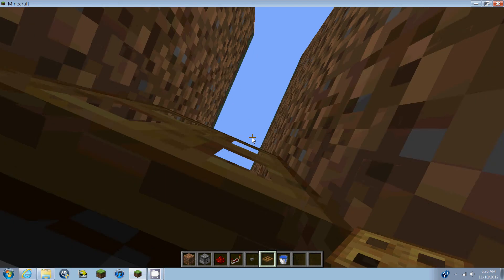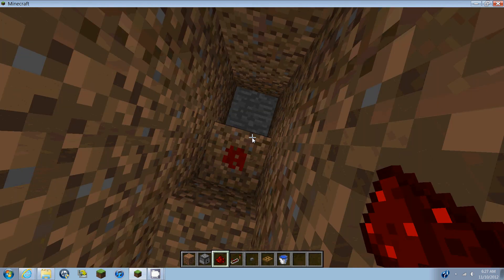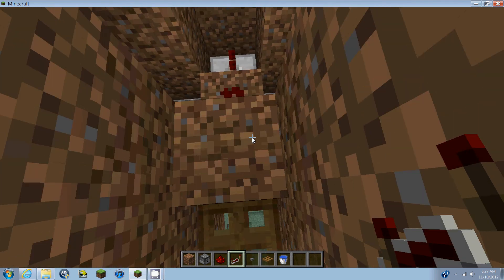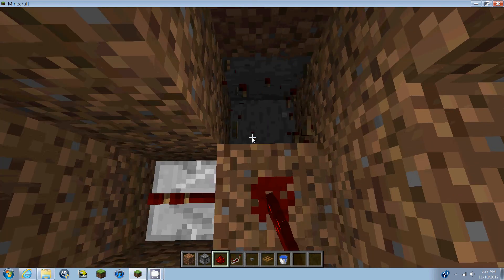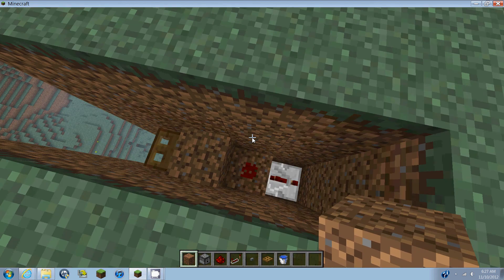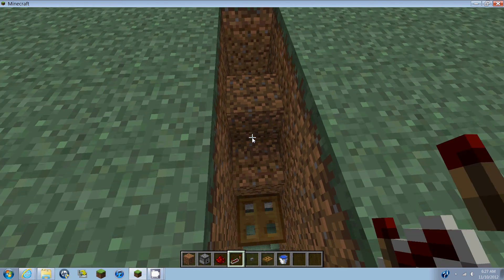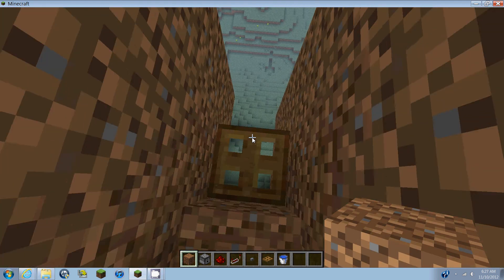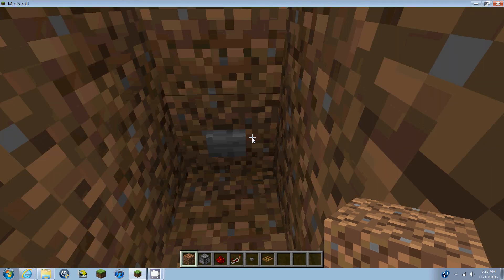Minecraft- Water Glider Tutorial